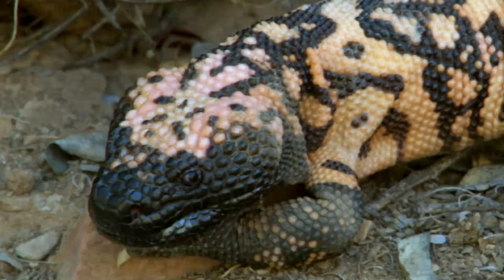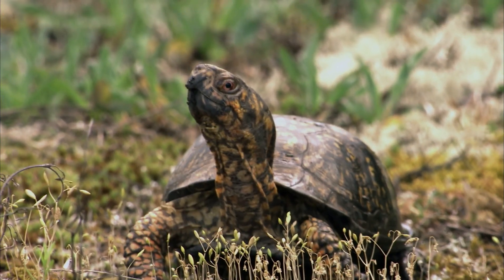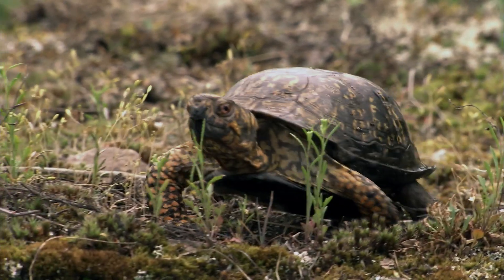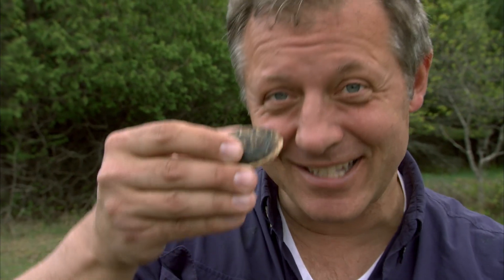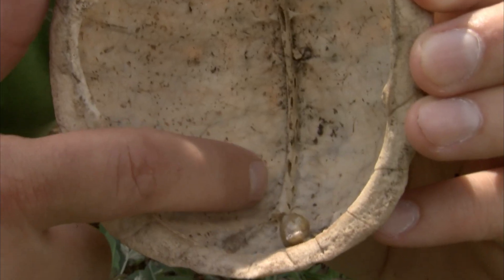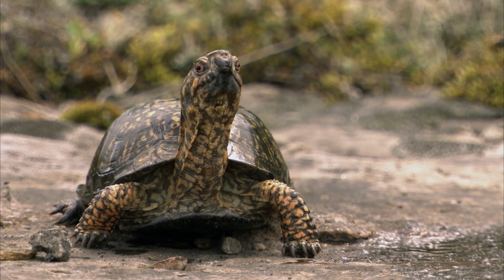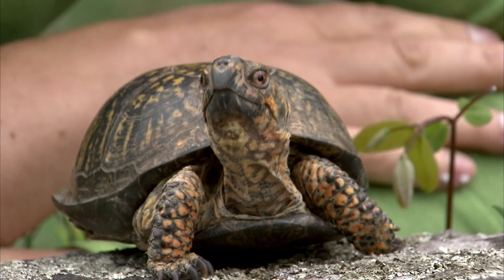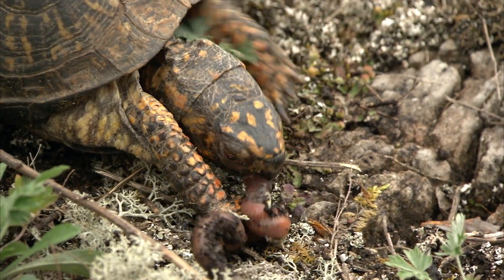Defensive Creature Powers | Box Turtles! | Wild Kratts "Box Turtled In!"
What do you get when you cross a 📦 with a 🐢? A BOX TURTLE!

Chris and Martin are looking at some of the world's animals with the best defensive Creature Powers! In this clip from the Wild Kratts episode "Box Turtled In!" they are exploring the amazing shell of the box turtle!

The shell of a box turtle is like a suit of armor – the turtle can withdraw its limbs, head, and tail into its shell for protection when it feels threatened. The bottom of the shell also comes with hinges, like on a door, near the openings so it can “box” itself in completely until the coast is clear.

Hatchlings however do not develop a hinge to close their shell fully until they are a few years old or reach a size of about 2.2 inches. They can retreat still, just not totally box themselves in like the adults, or "snap" closed.